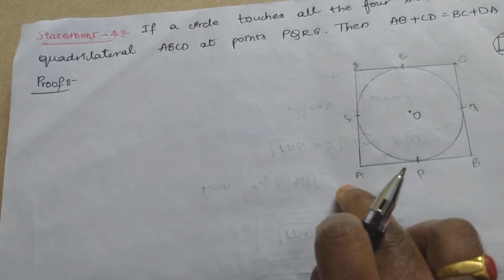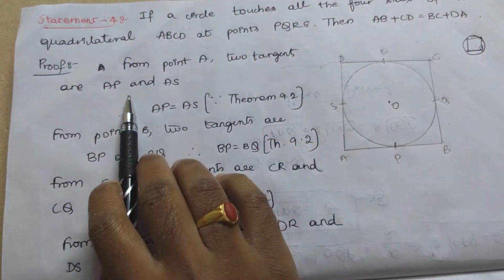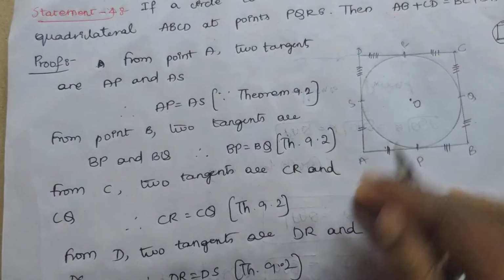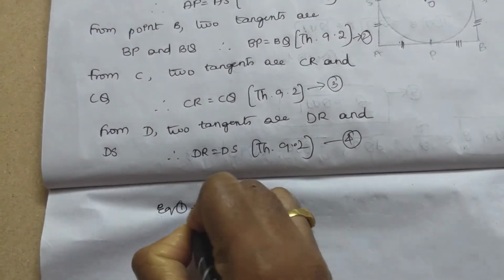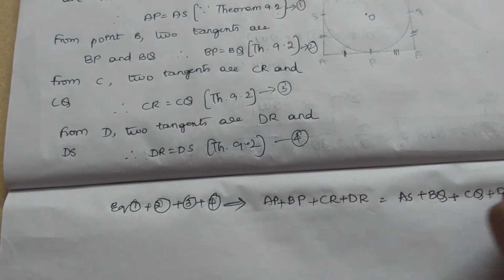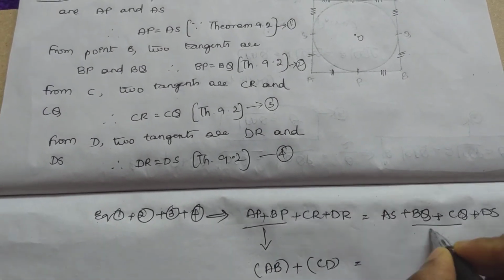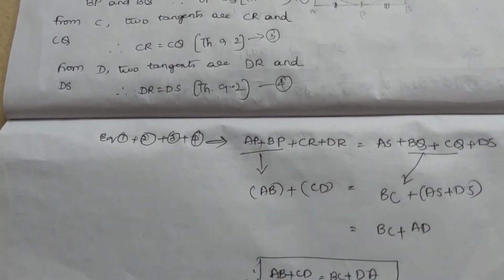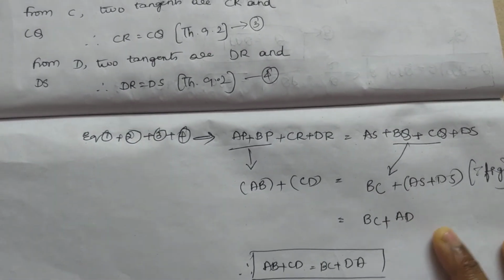Class 10_AP/TS_Statement 4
If a circle touches all four sides of a quadrilateral ABCD at points PQRS. Then AB+CD=BC+DA.

You can find this in your govt. textbooks